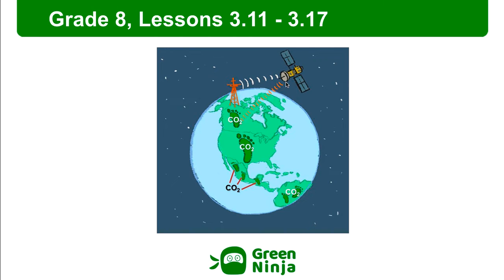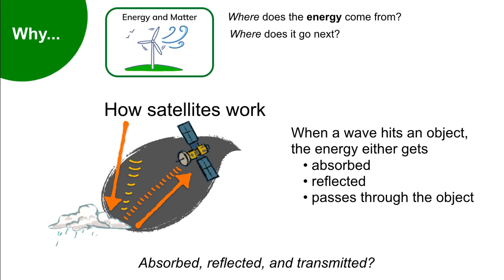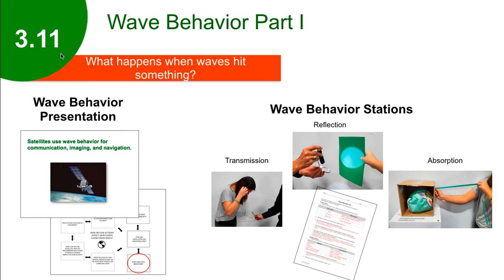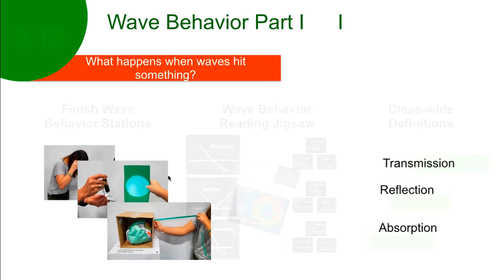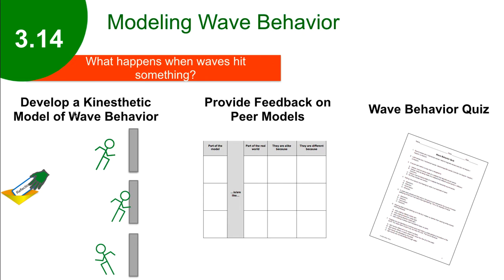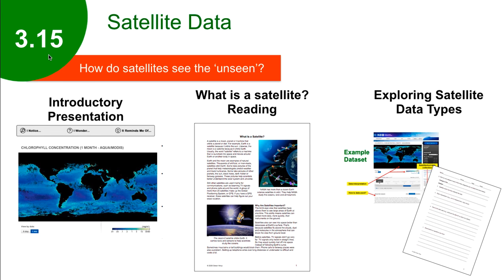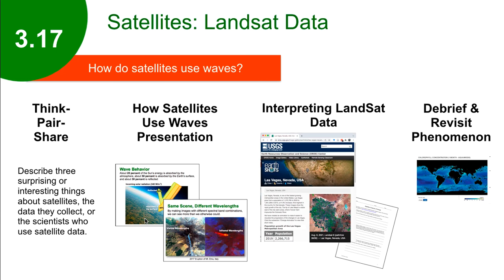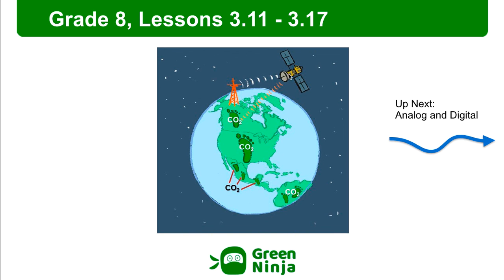Grade 8 Unit 3 Unit Video for Lessons 3.11-3.17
Chapters
0:00 Introduction
1:10 Lesson 3.11
2:03 Lesson 3.12
2:24 Lesson 3.13
2:45 Lesson 3.14
3:15 Lesson 3.15
3:43 Lesson 3.16
4:08 Lesson 3.17
4:40 Next Lessons